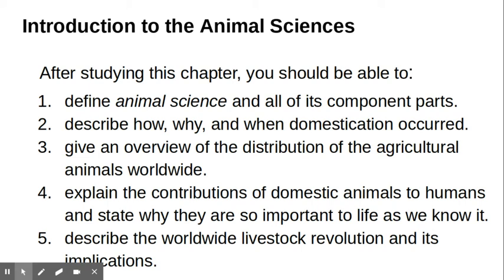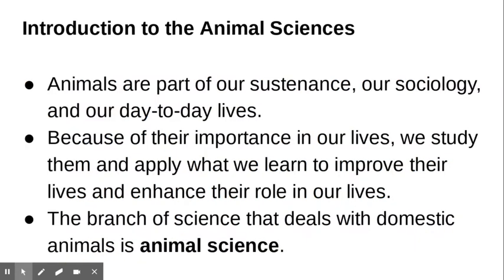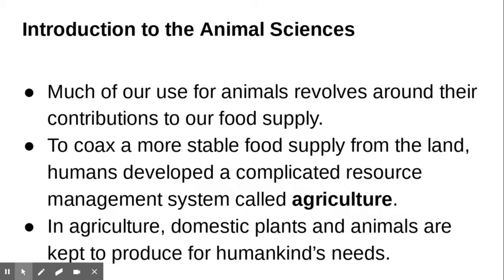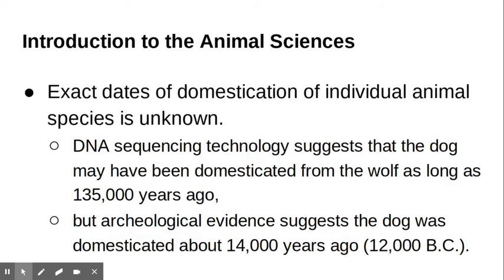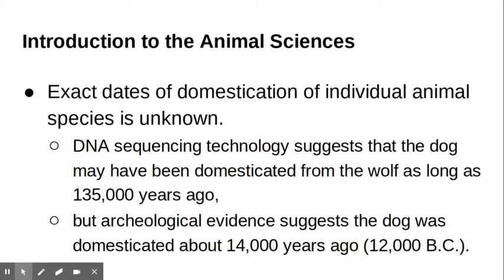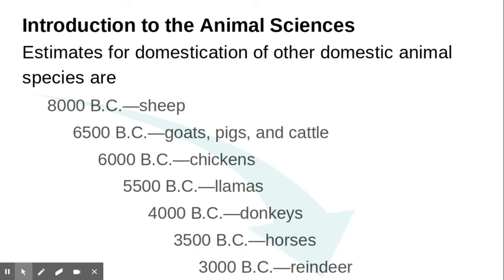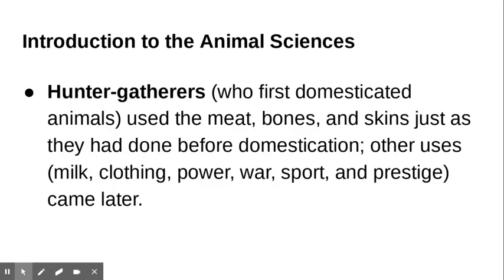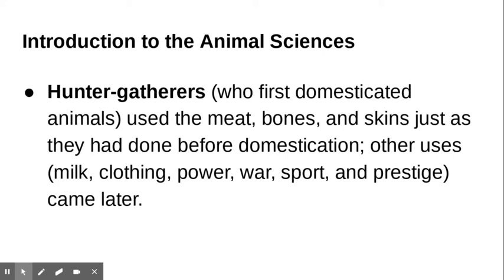Animal Science 1.1